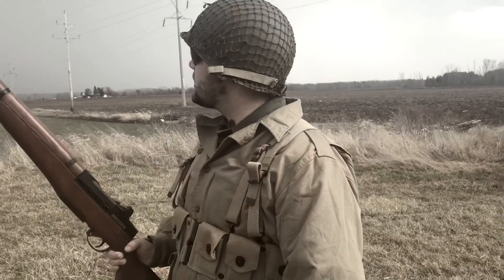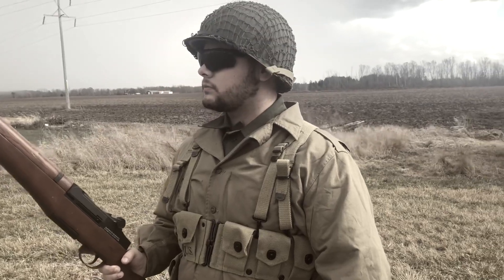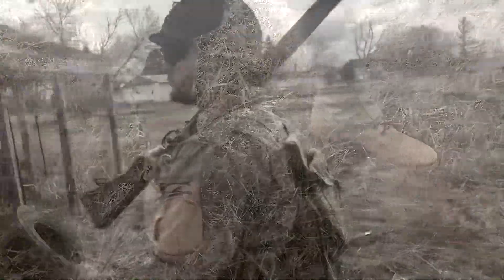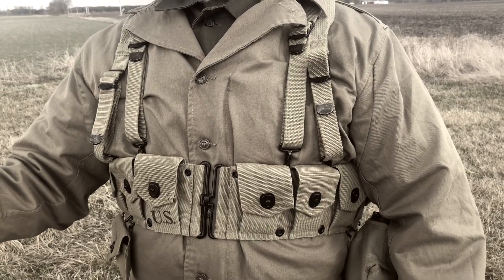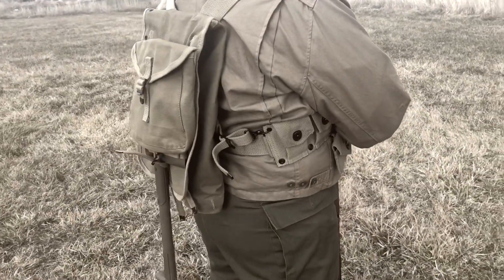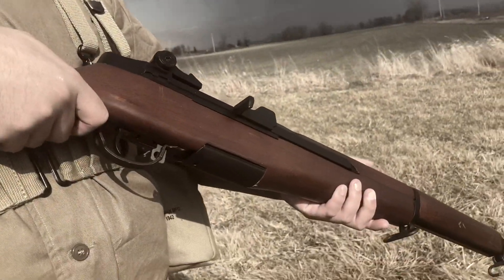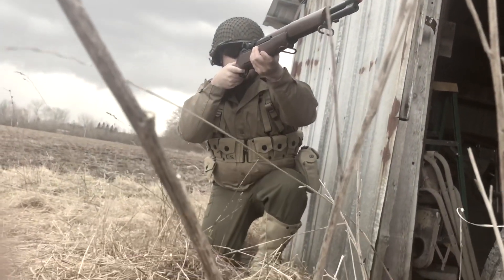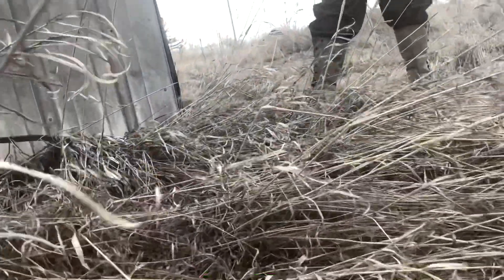Airsoft WW2 Loadout - UpNorth Airsoft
This loadout isn’t historically accurate in any way. Please keep that in mind.

If you would like your own World War Two loadout Go